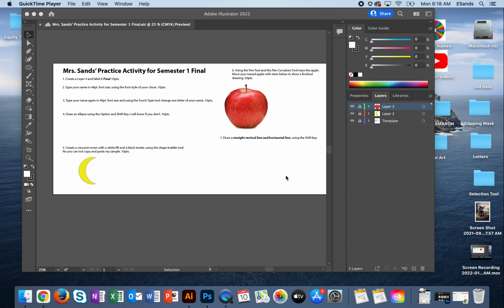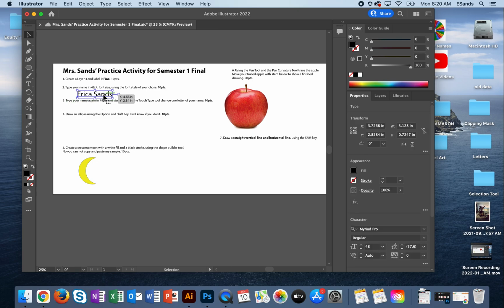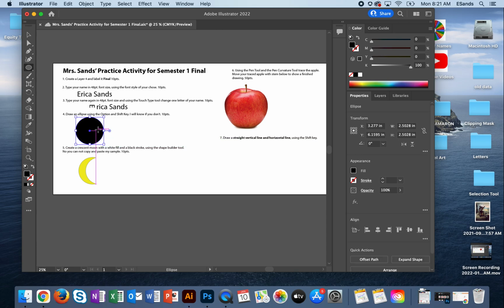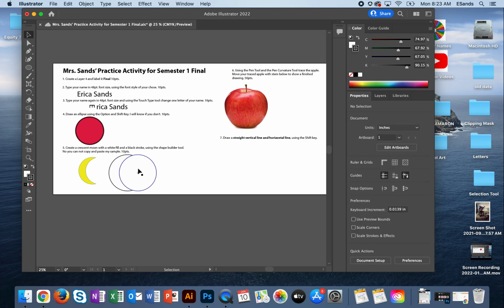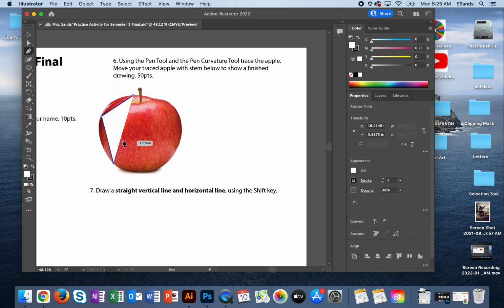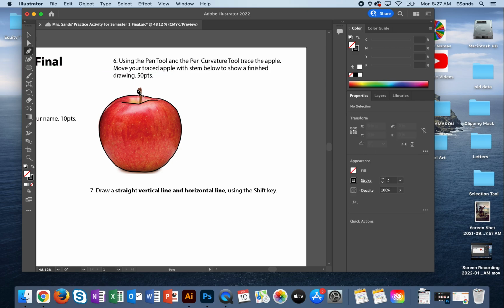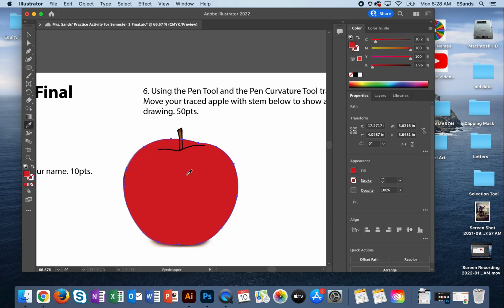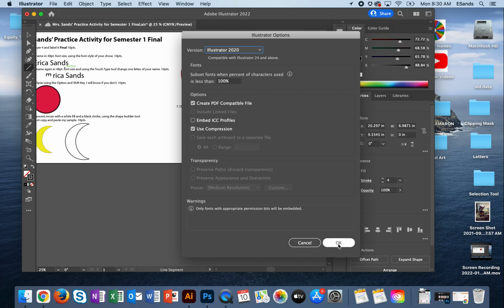Mrs Sands' Practice Activity Semester 1 Final